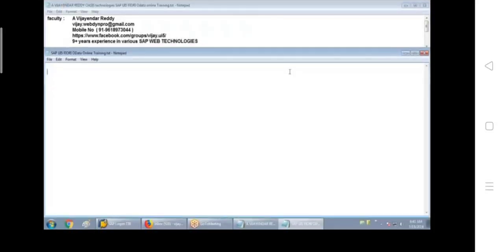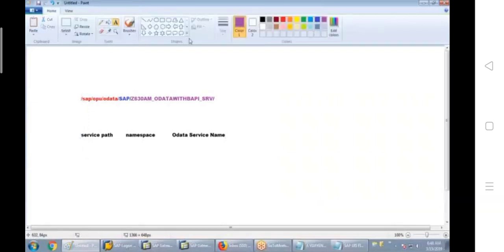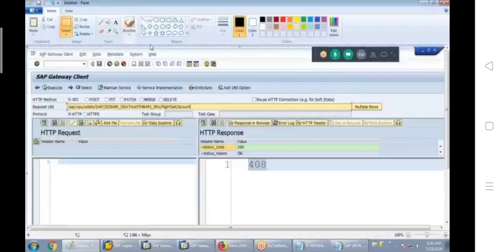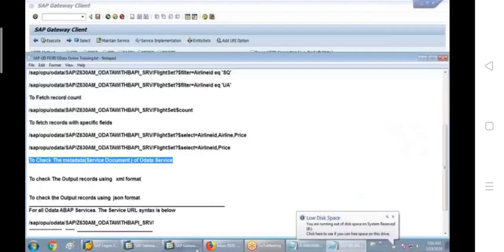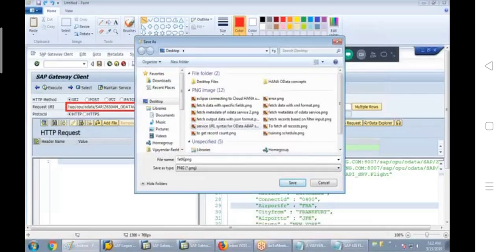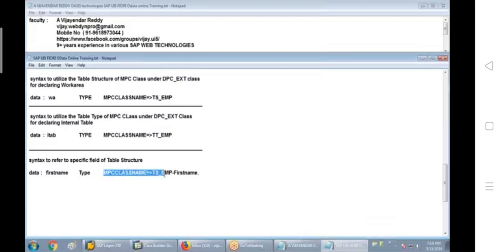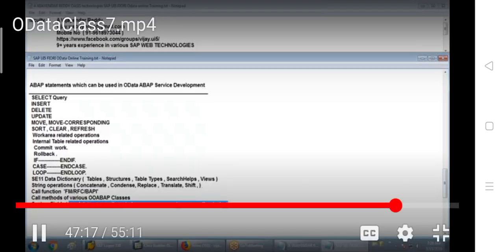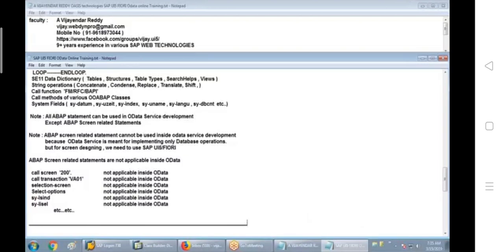Video 7 full